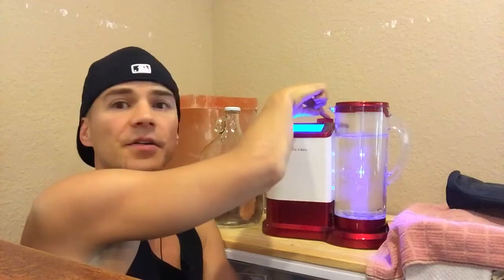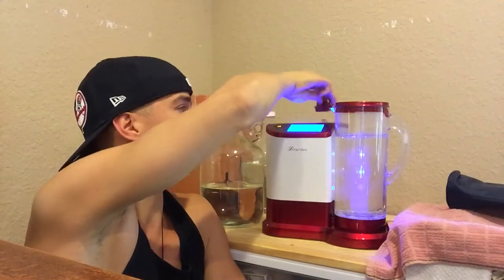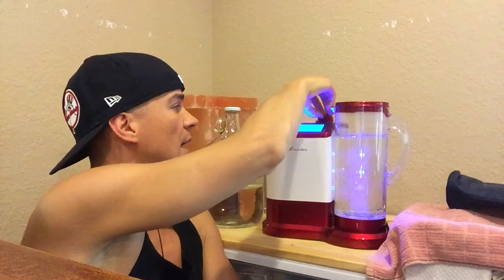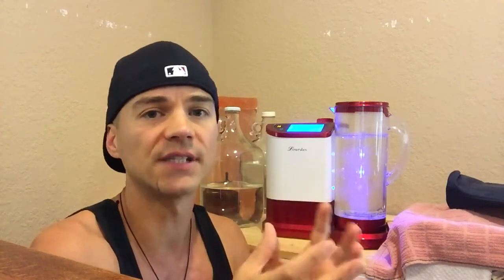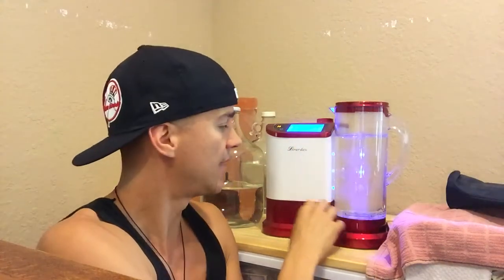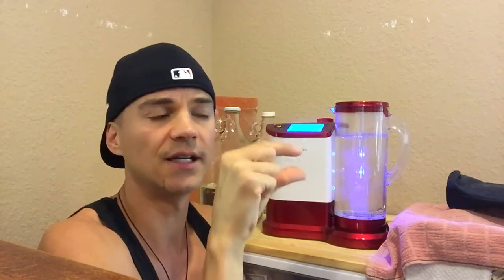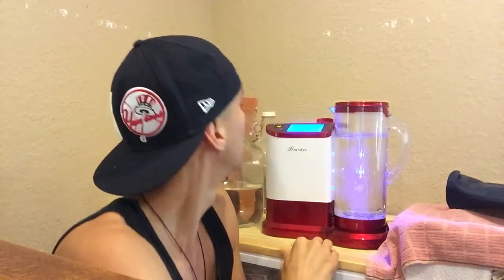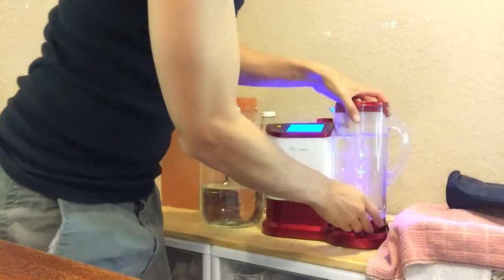#23 What type of water to use in lourdes hydrogen generator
What type of water to use in lourdes hydrogen generator

Hey everybody today, I want to talk about what type of water you should be using in your Lord as hydrogen machine, because I've been getting a lot of questions about this, and I would really just like to make a video about it. So this is a simple thing in the pit. You put any type of water you want to drink?

It can be filtered water. It can be distilled water. It can be reverse osmosis water. It can be spring water. It doesn't, it doesn't really matter whatever water you want to drink. I mean, I have my own personal taste of water that I like. I like the stilled water that is mineralized because of the cleanliness, but you don't have to use that type of water in the.

Now what's really important is on the other side, there's a chamber over here. It's right here on the top. If you can see the little cap here, in fact, I'll even remove it real quick. See this little cap here, and that's where the filter is in. And inside there, you do not want to use our O water reverse osmosis, and you do not want to use distilled water.

These can actually damage your machine and you don't want to, for example, minerals, Water that's reverse osmosis or distilled and put it in there either that will still damage your machine and it won't work properly. You want to use men or you want to use mineral water, or you want to use like a.

Springwater, it would be fine. You want the minerals in it? Because the machine is actually doing a type of electrolysis and needs the minerals and then it goes down into here. But the good part is, is that water you're not drinking that water. Now you do PR it is better to use filtered water because you don't want chlorine.

But beyond that, You know, you want regular mineralized water and you're not drinking that water. So it's not a big deal. The important part is this water. This is the water you're going to be drinking. And it's pretty easy to set up. You just pour the water in there. And the filter has like a little floating device on it and it shows you how much, you know, how much water is in there.

I’ll continue researching and sharing what I learn about health and hydrogen so your help will be greatly appreciated.

I will be happy to give you as much time as you need, from 1 hour to 4 hours, depending on how many questions you have.  No matter their financial status.  All the funds will be used to either travel to japan to learn more about hydrogen or to bring more information about how to improve ones health.  I might also use the funds to do a give away of a hydrogen machine in the future.